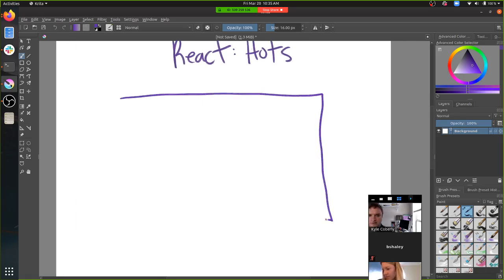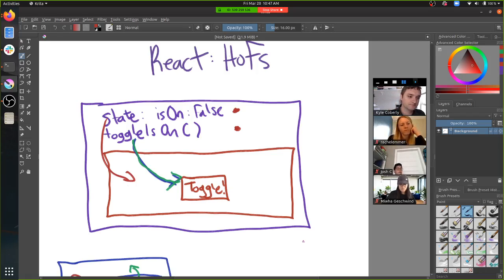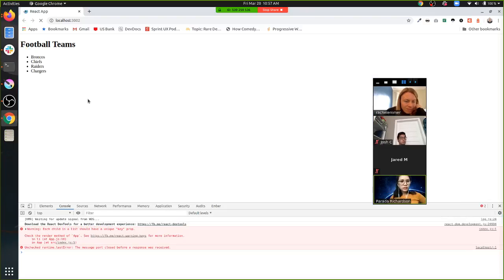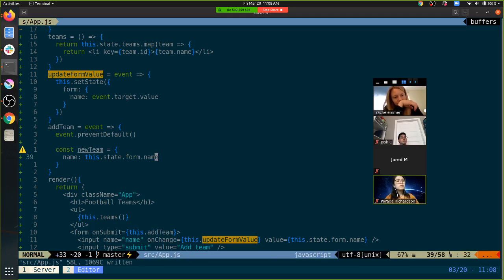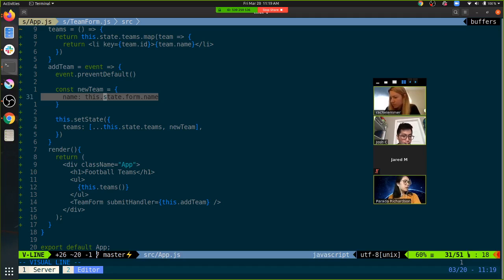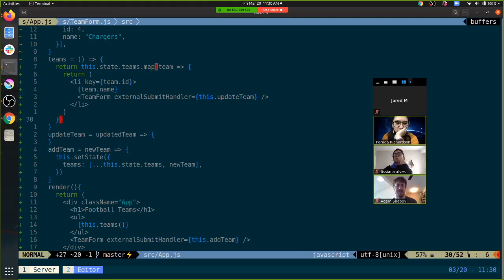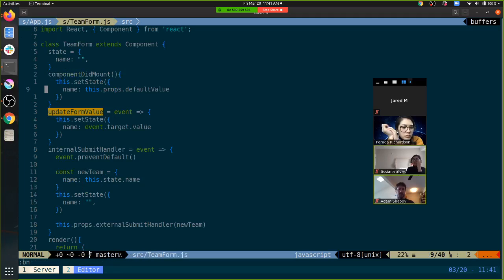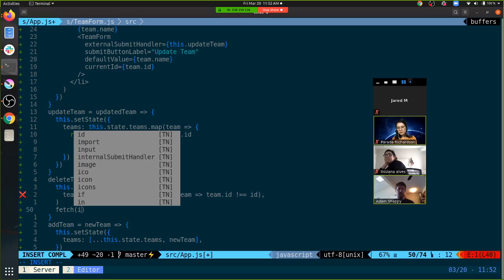React - Passing Methods As Props